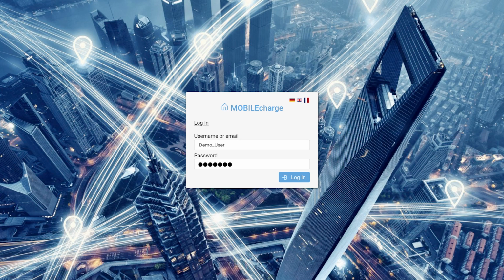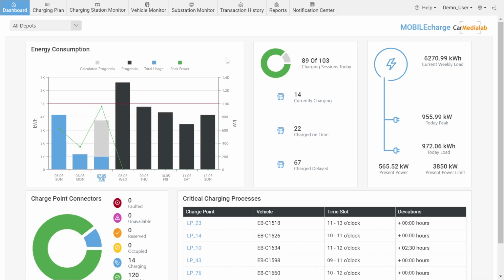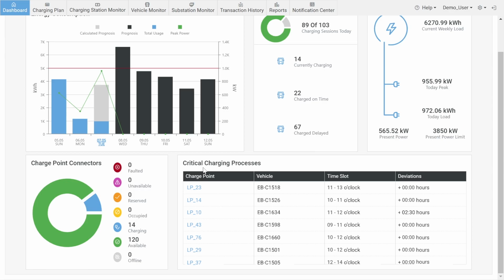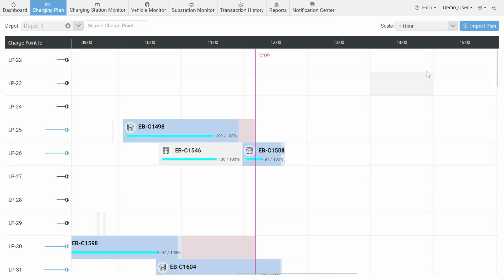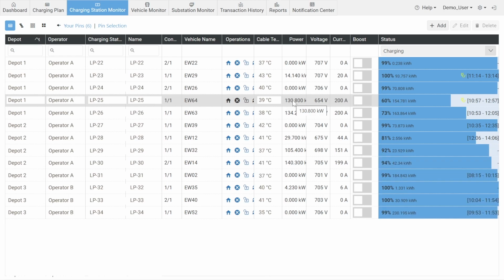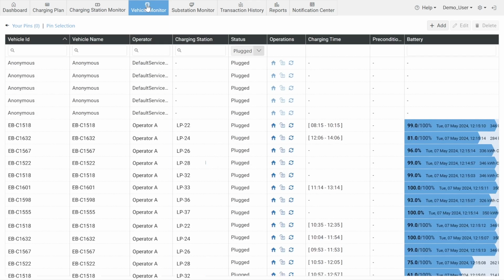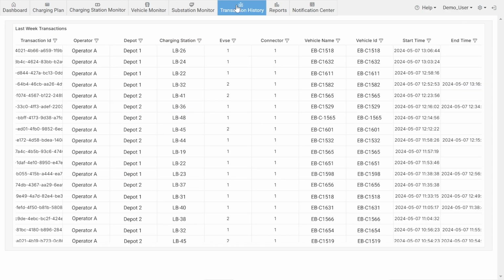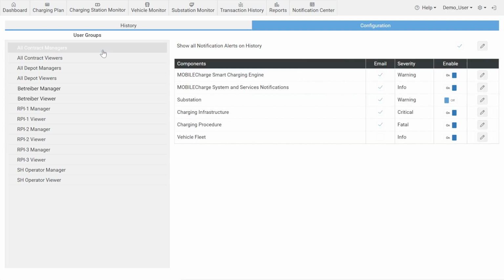MOBILEcharge DEMO EN